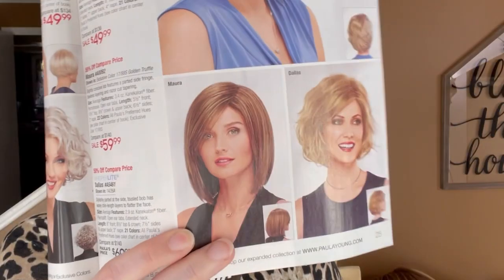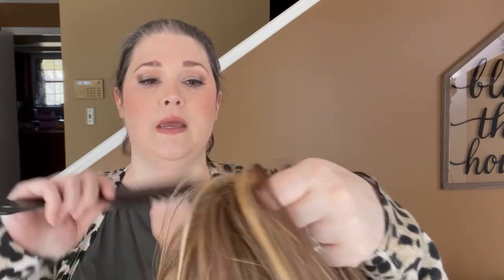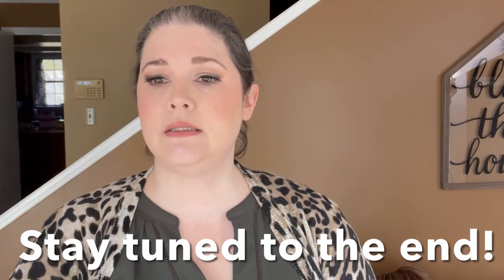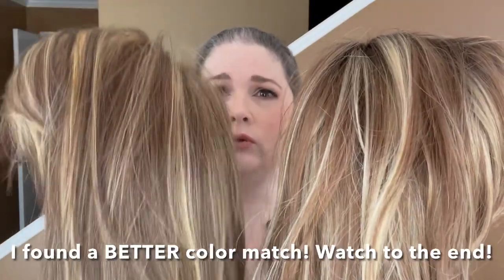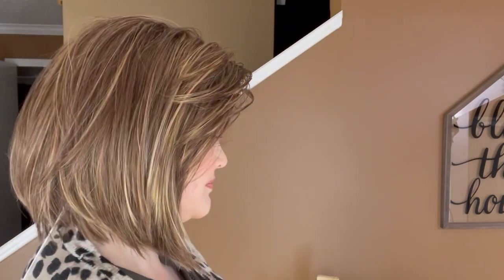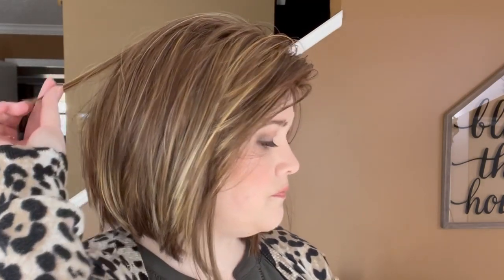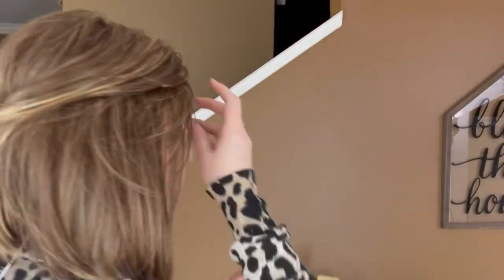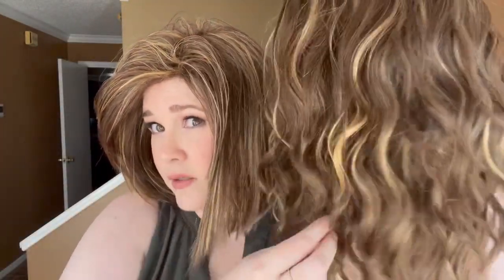MAURA Wig Review from Paula Young | EXCLUSIVE COLOR!!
Today's video is an unboxing, review and styling of the Maura wig from Paula Young in the exclusive color to only this wig, golden truffle 17/88S. It's gorgeous! I'll also compare the color to two others in my collection from Jon Renau and Estetica.

I compare to Jon Renau Gisele in salted caramel FS26/31S6 and also Estetica Avalon in CKISSRT4.

This video is not sponsored, and I purchased all items with my own money. All opinions are my own. There's no additional cost to you, however. Thank you so much for supporting my channel.